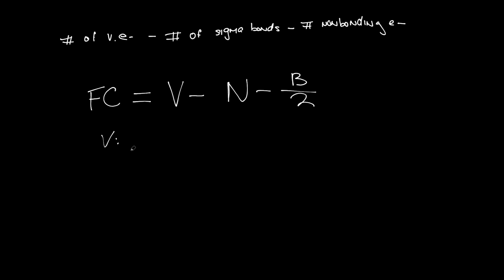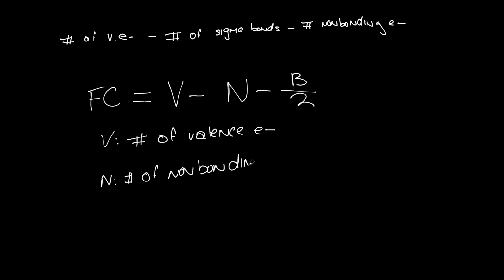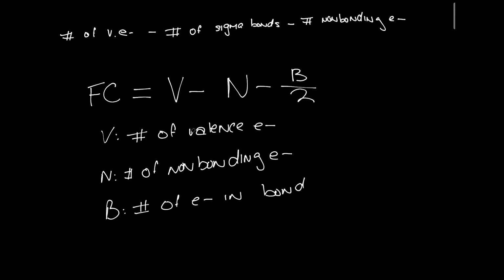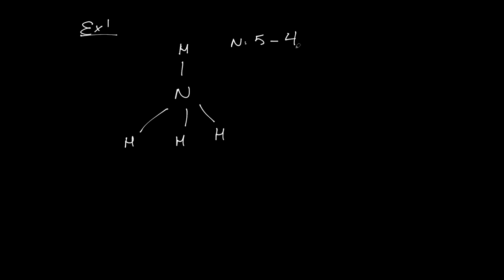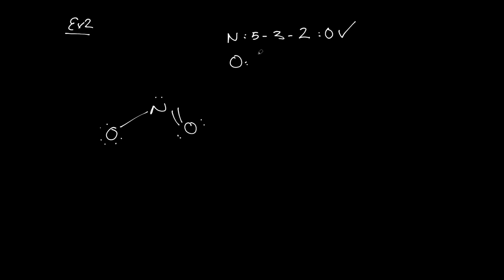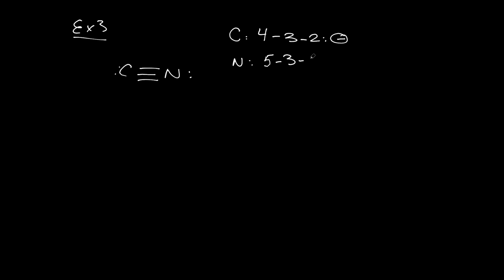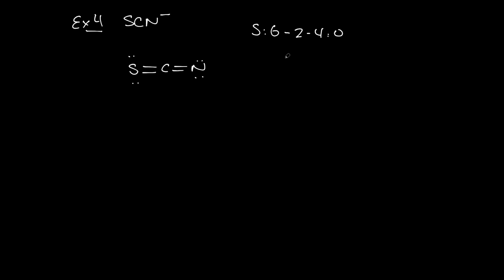Formal Charge Chemistry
In this Curiosity Rundown video, I explain how to calculate the formal charge of atoms on a molecule. In addition, there are plenty of examples.